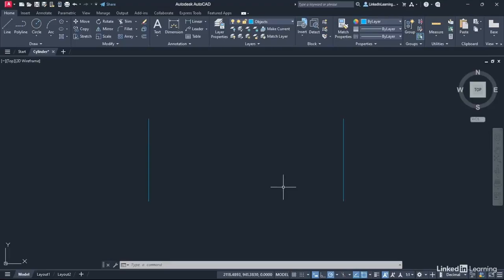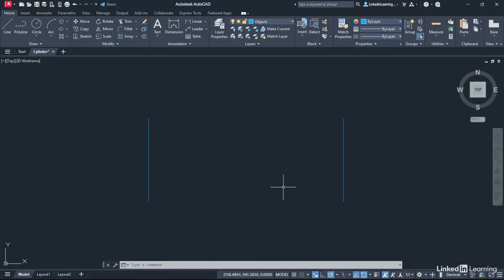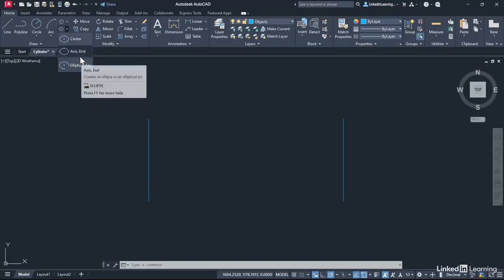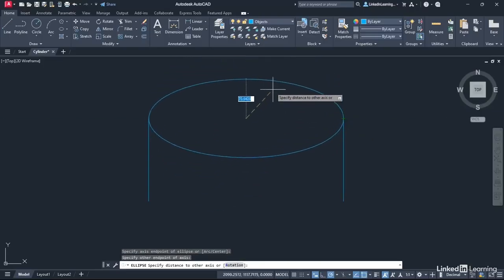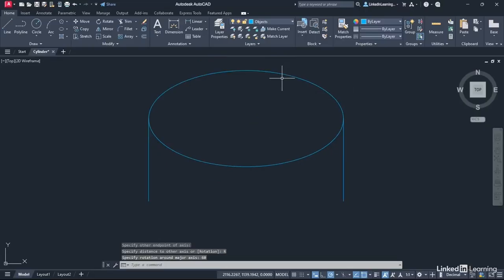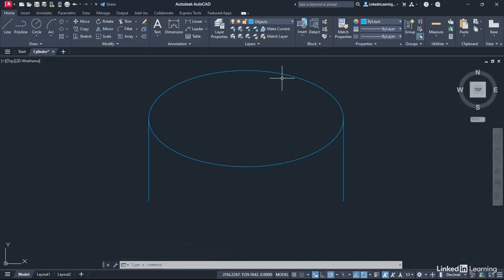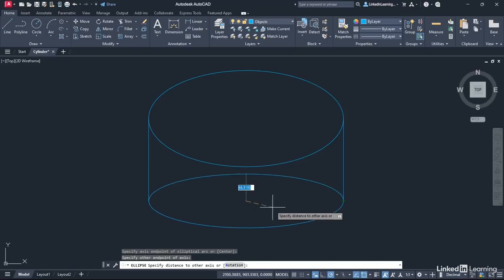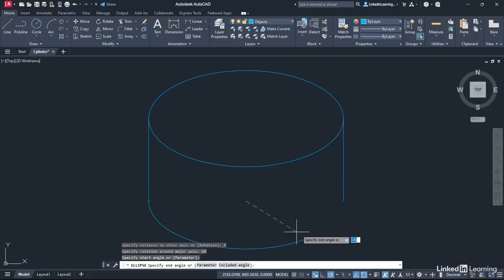38 Creating ellipses quickly and easily in AutoCAD